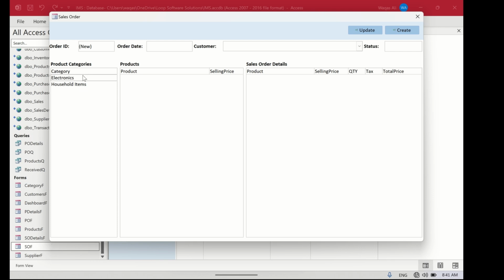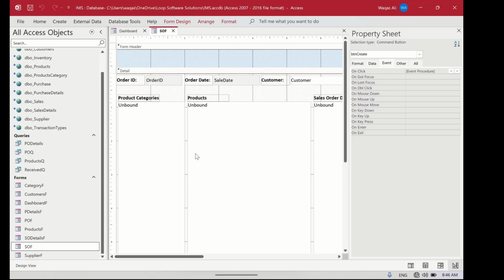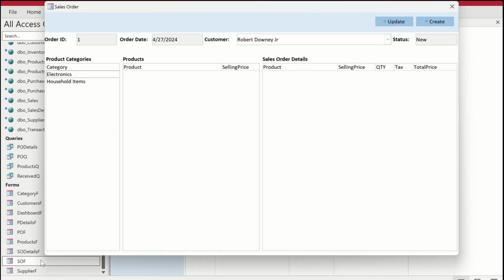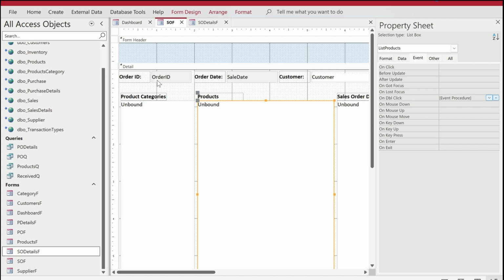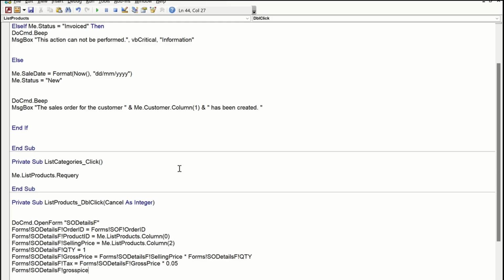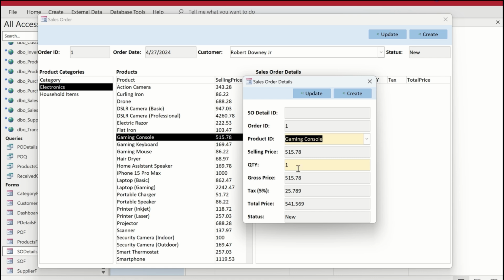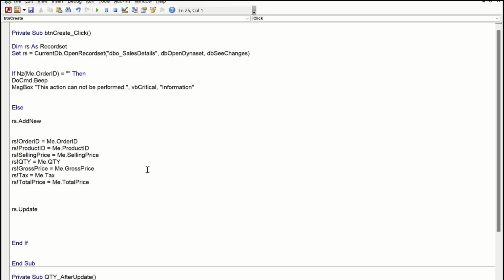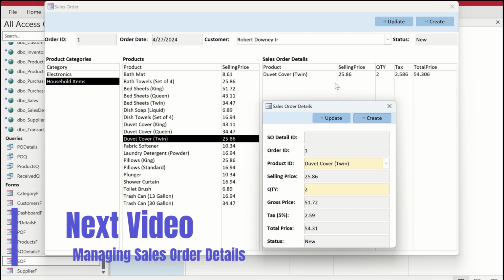Inventory Management System | Part-14 | Adding Products in Sales Order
In this video, I will demonstrate how to do the VBA coding to add the products in the sales order form in Microsoft Access.

Other YouTube Channels you may Like